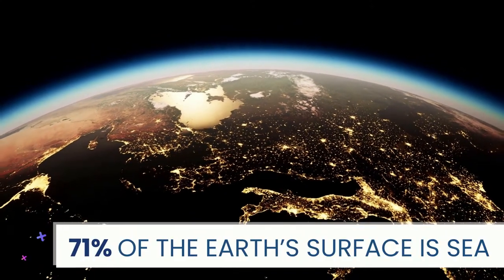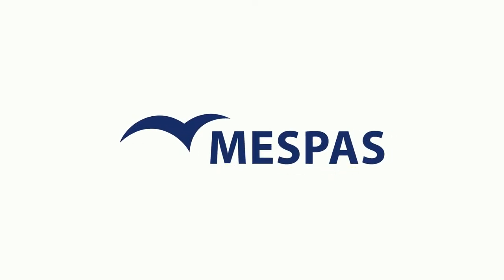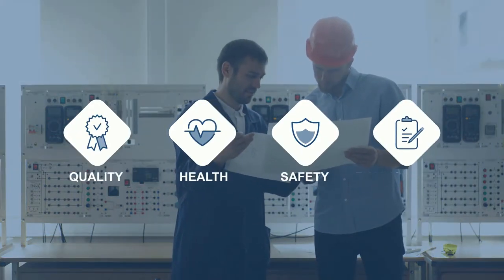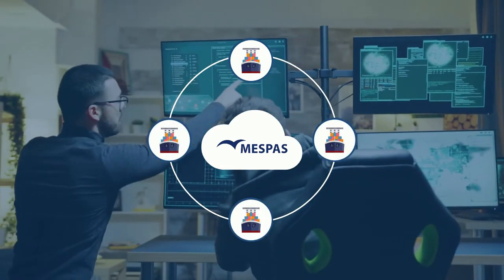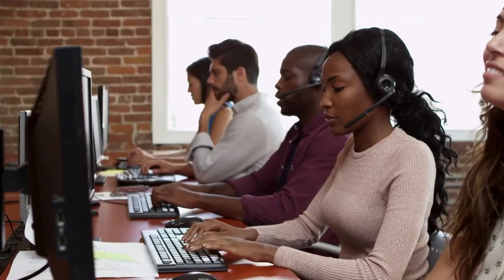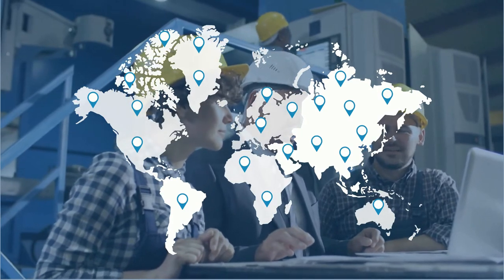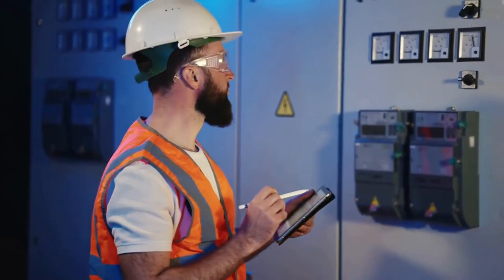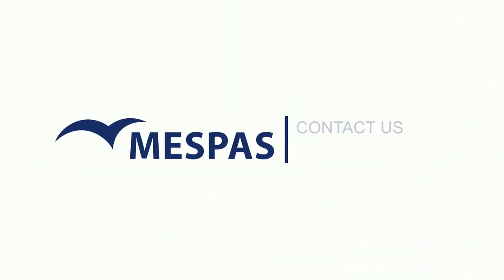MESPAS Corporate Video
An introduction to MESPAS and everything we do.